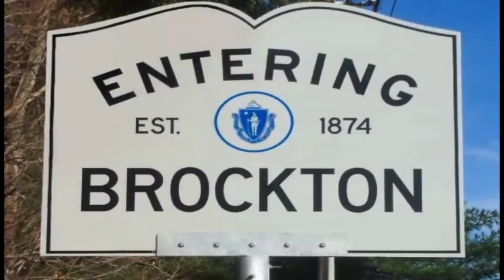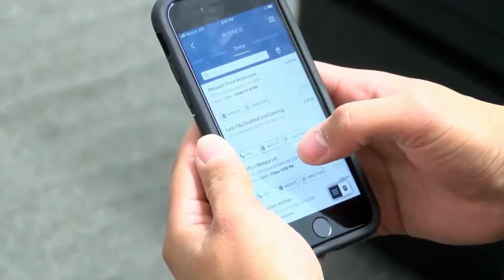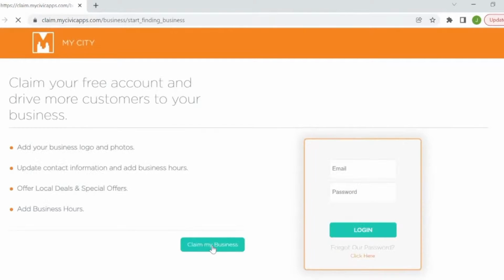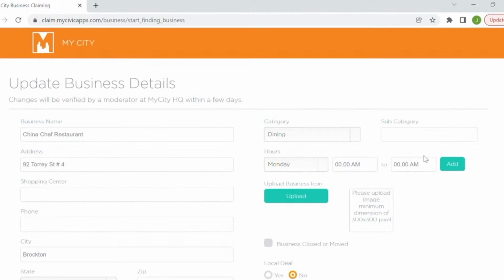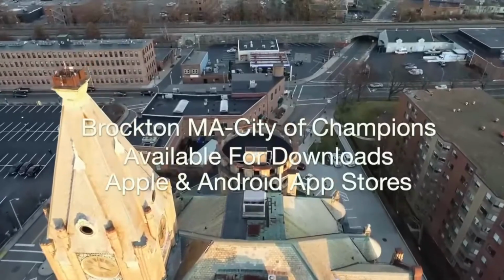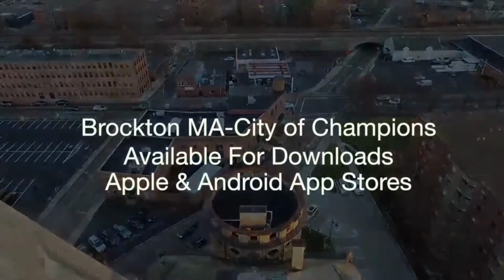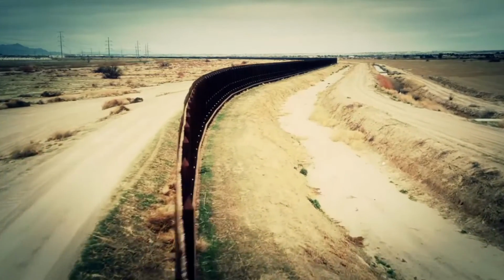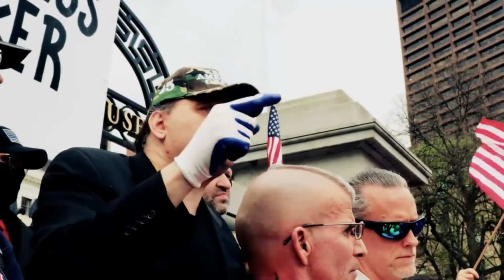Mar. 01, 2022 - 1st Tuesdays w/Kenneth Diesenhof & Robert Resnick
Topics

*A BIG THANKS to my ALL THE PODCAST LOVE from around the WORLD!!!

News Booth
*City of New Bedford is buying the New Bedford Armory from MA for $10

Legal Booth
*MGH Settles 14.6B Lawsuit for Double Booking Surgeries
*Three Officers in the George Floyd Case were Found Guilty in Federal Court
*Ahmaud Arbery’s Killers Found GUILTY in the Federal Hate Crime Murder Trial

Entertainment Booth
*Disney+ Makes TWO Announcements OFFICIAL (The Booth KNEW!)

Sports Booth
*The Klitschko Brothers Vow to Take Up Arms Against the Russian Invasion
*Head Coach Mrkus Gisdol Resigns from FC Lokomotiv Moscow FIFA “Gisdol has said in a statement to German media outlet Bild that he I cannot pursue my calling in a country whose leader is responsible for a war of aggression”.

Biden Bombshells
*China is a Rock in a Hard Place as They Deliver a Sigh of Relief Tone on the Ukraine Invasion (Minsk Accords)
*Putin Answers in Defiance that the Minsk Accords No Longer Exists
*Russia Takes Over Chernobyl as a Strategic Point (Call of Duty Meets Real Life)

Event Reminders
*Check out Drafting the Circuits, Oscar Mike Radio, Mattie C’s Sports 4U & Me, Happy Hour w/Lito, Talk Back w/Gloria Shea & She Talks Football!!!
 *Veana Marie's music is available on ALL music streaming outlets – Veana is performing Friday night at Sammy’s Patio
*Triple Threat Tuesdays!!!

Don’t forget to converse in our FB Live chat where you can win a FREE t-shirt courtesy of ILoveBostonSports.com!